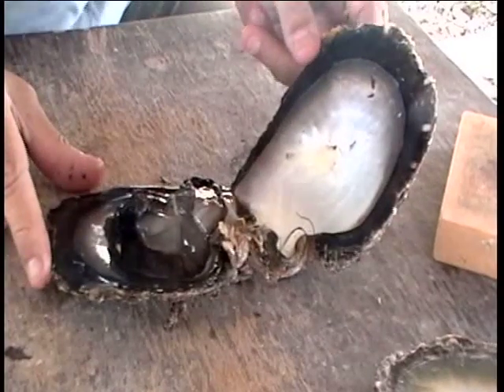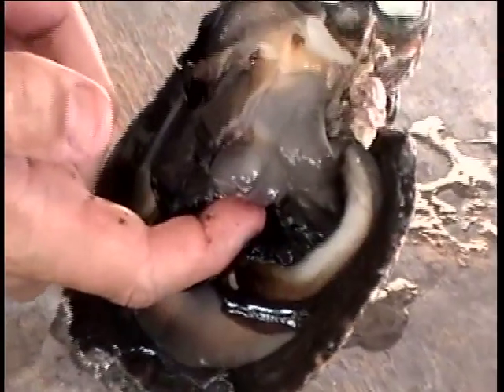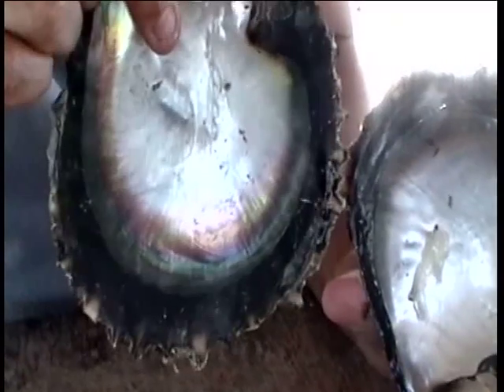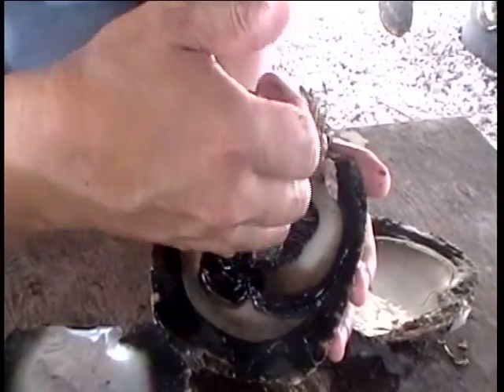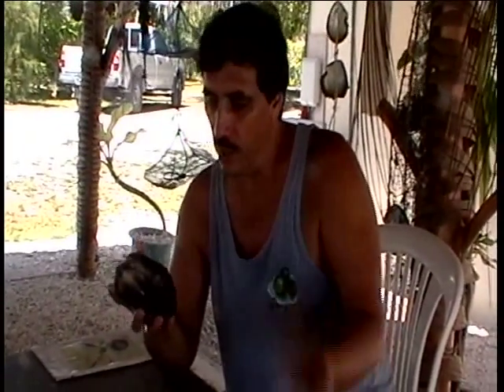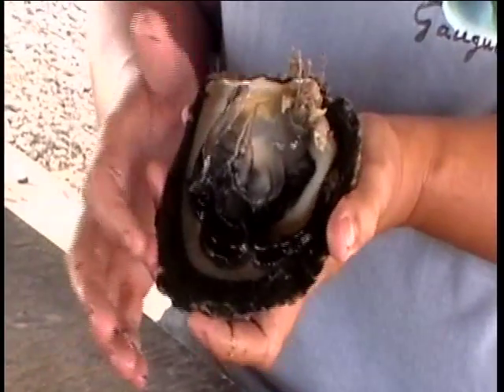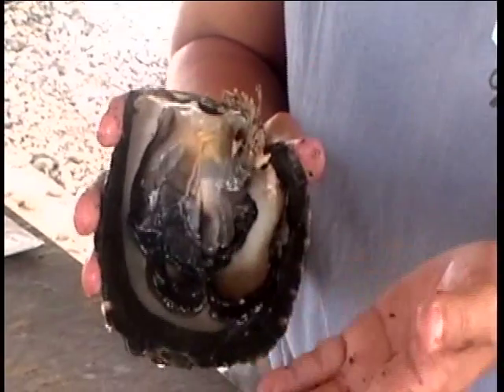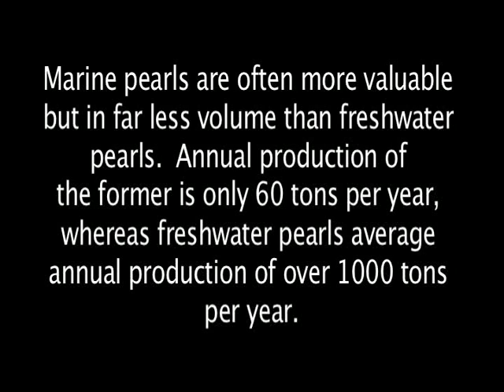Pearl Farming in French Polynesia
An overview of pearl farming techniques and practices in French Polynesia and how they might contribute to a sustainable economy in island states.